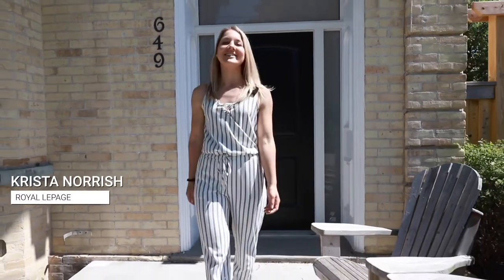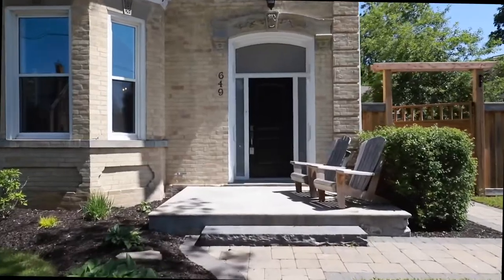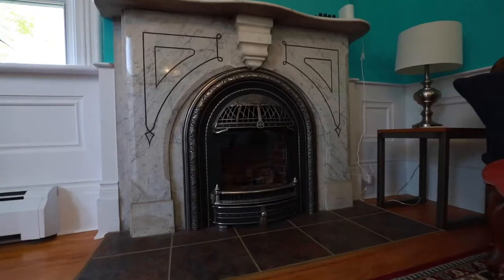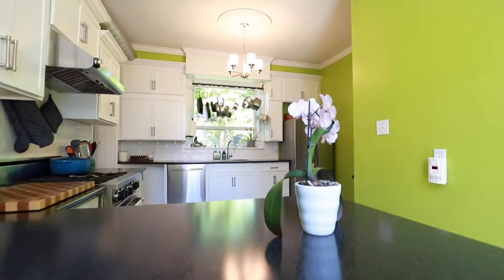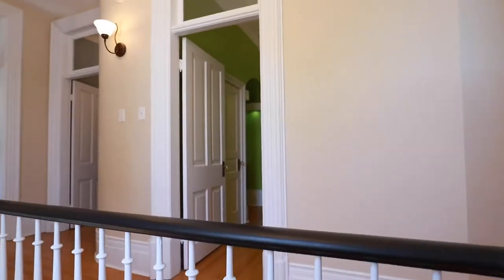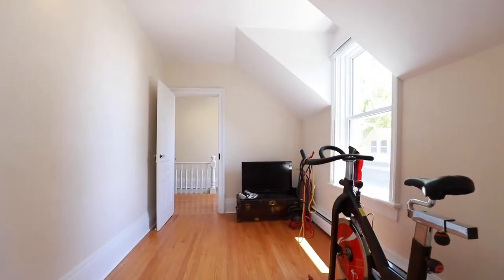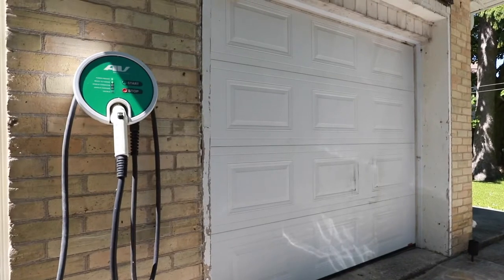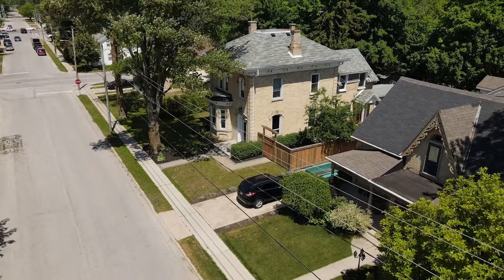For Sale | 649 Elgin St | Port Elgin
💫Welcome to 649 Elgin St💫
You'll fall in love with the timeless charm of this 2 storey century home. Located a short stroll to shops & eateries of the downtown core in Port Elgin. This grand home has an eye catching curb appeal from detail in the brickwork, new doors, updated windows along with interlocking stone walkway & patio. Inside you're greeted by soaring 10.5' ceilings, original millwork including baseboards, trim, wainscoting crown moulding & oversized pocket doors. Hardwood flooring flows throughout both levels. Stunning marble N/G fireplace mantel. Heated by N/G hot water. Accompanied with modern updates such as kitchen with soft close cabinetry, natural gas stove & coffee nook. Main floor laundry & mudroom. Fully renovated bathroom with tiled shower. Updated wiring, plumbing & insulation. The grand staircase leads us to the 2nd level with 10' ceilings, 4 bdrms plus den & full bathroom. Rear entry & 2nd staircase allows fort easy conversion into income suite or at home office.

- ☎️Book your showing today
Krista Norrish | Broker
Royal LePage Exchange